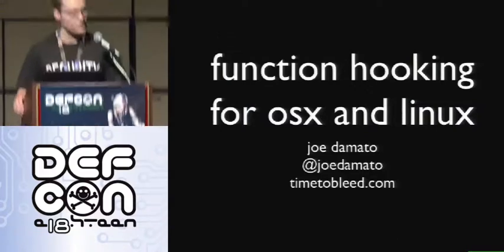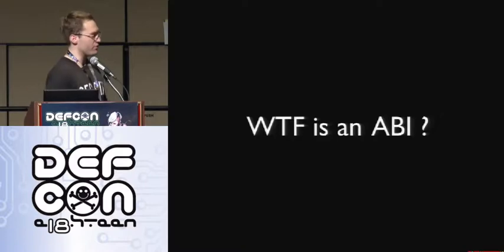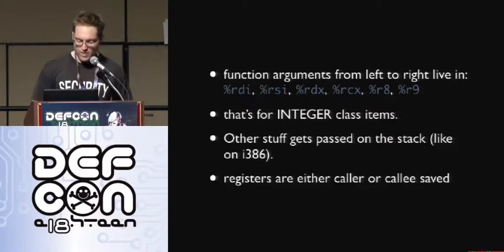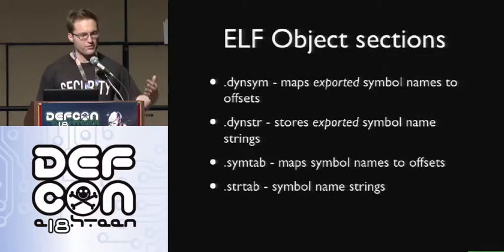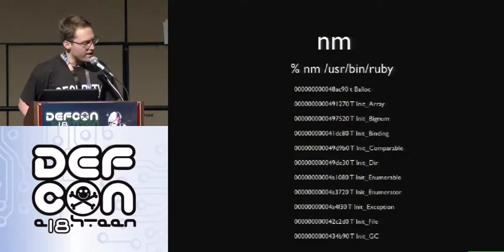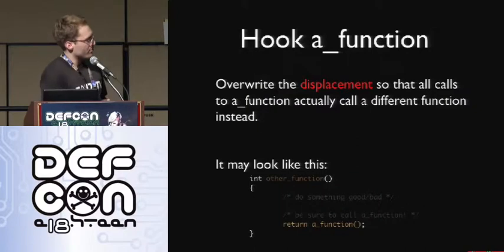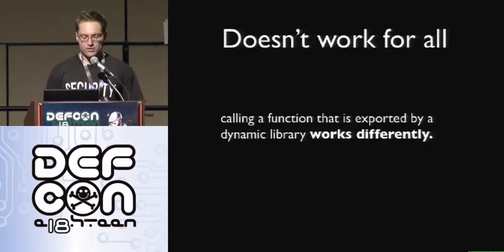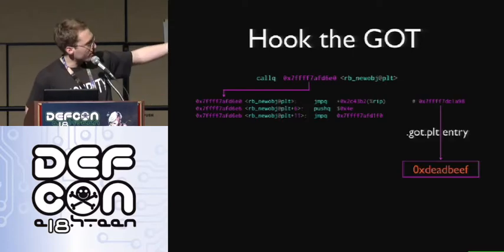DEFCON 18: Function Hooking for Mac OSX and Linux 1/3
Speaker: Joe Damato

This talk will cover three different methods of function hooking for Mac OSX and Linux. The talk will begin by describing useful bits of Intel64 assembly followed up with 3 different binary rewriting techniques to hook a range of different functions, including some inlined functions, too. We'll finish up with a demo of two nice things that these techniques make possible (a memory profiler and a function call tracer), and one slightly more evil thing.